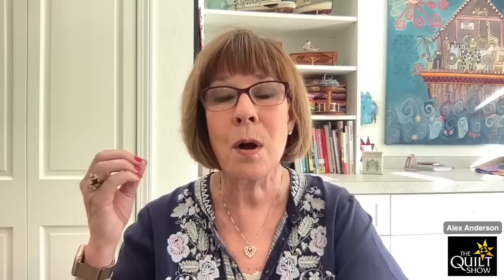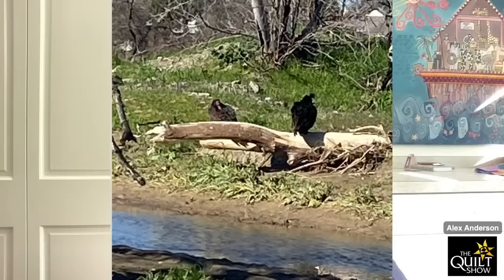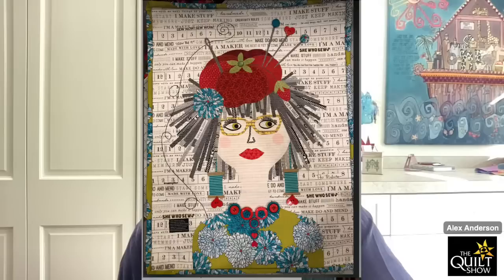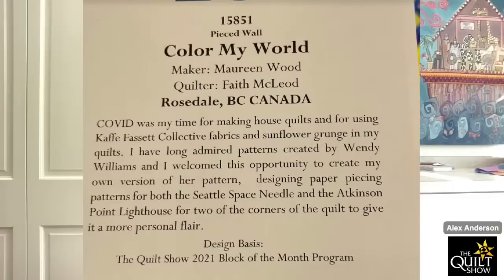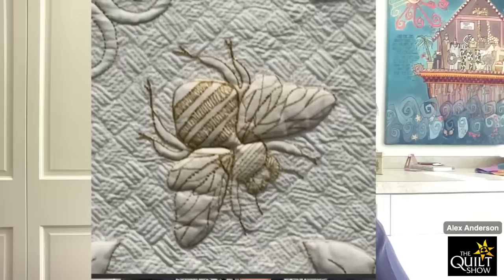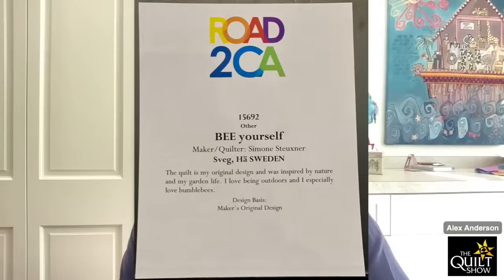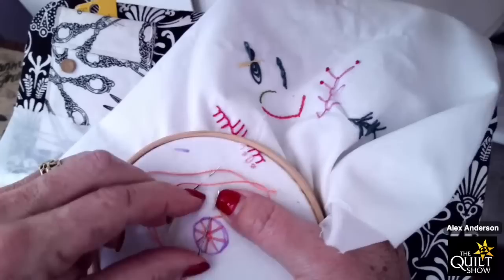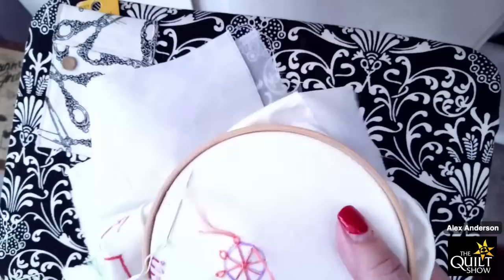Alex Anderson LIVE - Bountiful Fruit Embroidery Class - The Whipped Long-Tail Chain Stitch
This embroidery project is to create something beautiful and provide you with a time to keep sane. But it is for learning also. Today Alex shows the "Whipped Long-Tail Chain Stitch". It is beautiful and fits in everywhere.

Join Alex in a SLOW IT DOWN hand-stitching embroidery class. Alex has designed a beautiful and timeless stitch project just for you! In this class, you will learn essential hand embroidery techniques to develop and grow your hand embroidery skillset.  In this class you will start with preparing the panel, learning to use a hoop and various simple stitches, also various tricks and tips to create a successful project.  And just for fun, we will explore more challenging stitches. This beautiful panel is perfect for any home! Come join us for the Slow-it-Down party!